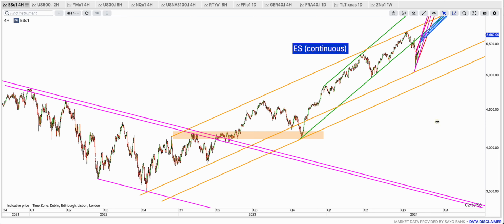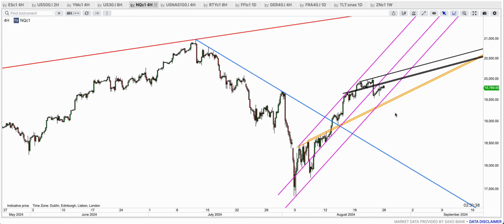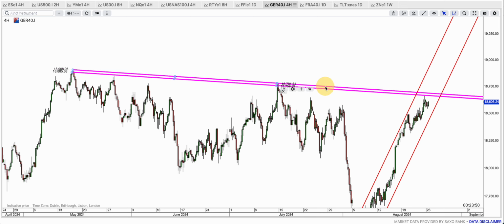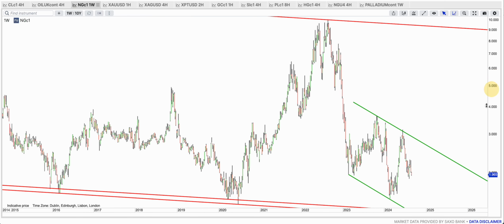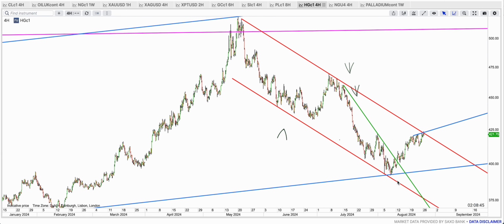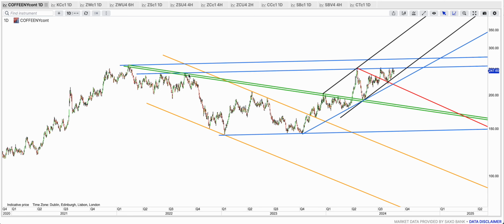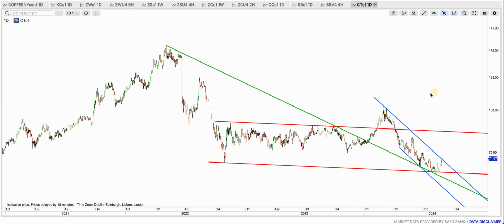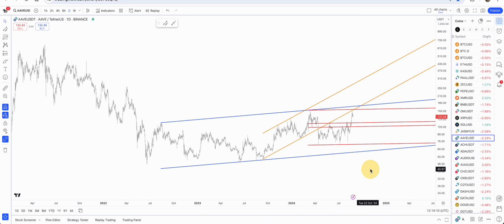Trading Channels Daily Update (26.08.24)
A technical look at major stock indices, FX pairs, commodities and cryptocurrencies